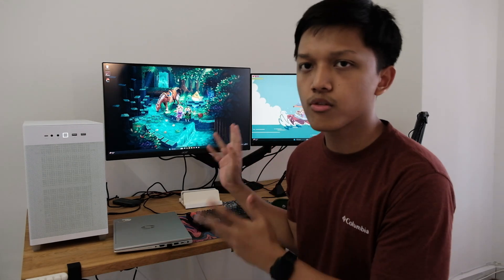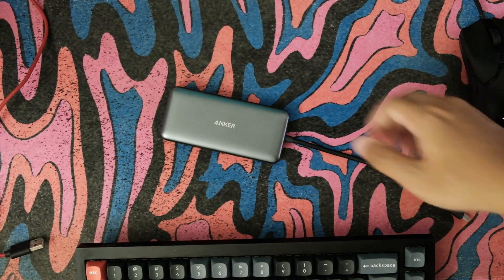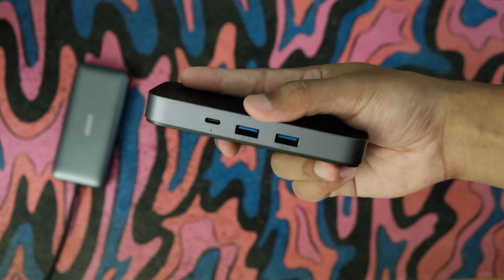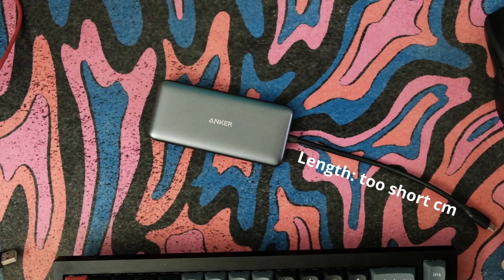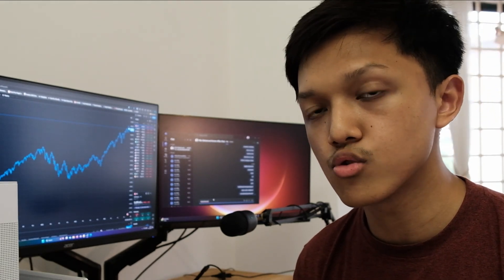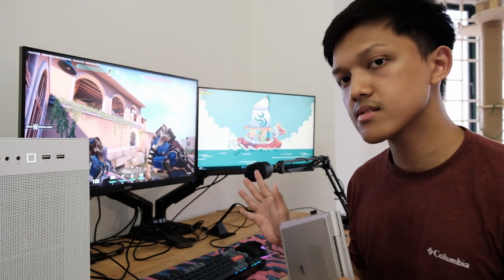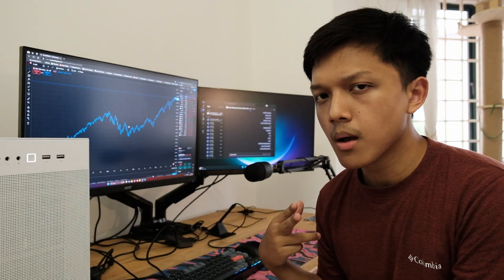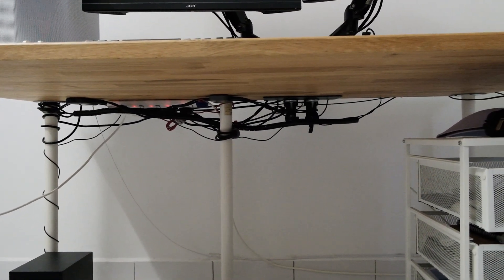Affordable Two Computer & Two Monitor Setup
Most KVM switches are designed for one monitor, the ones for two monitors are super expensive (even more so when you want to utilise a high refresh rate monitor), so this is my cheaper yet still pretty seamless setup for two computers and two monitors.

Timestamps:
0:00 intro: the problem
1:05 the previous setup
2:00 the solution
2:55 diagram and warning
3:33 demonstration
4:50 one downside
6:42 cable management
7:10 end